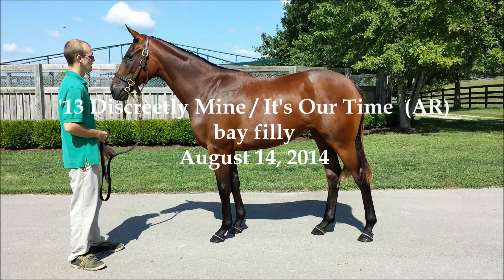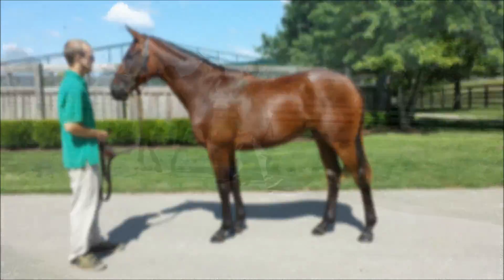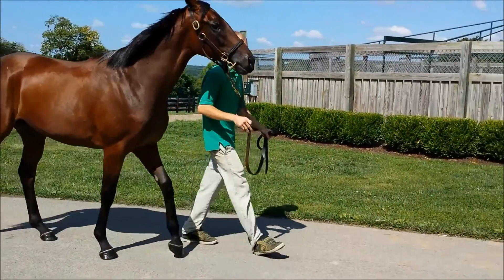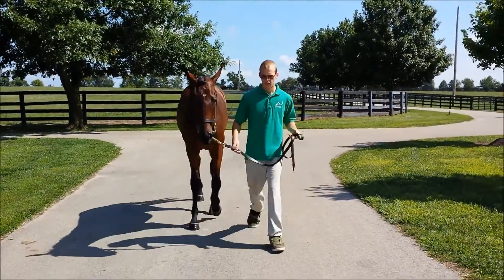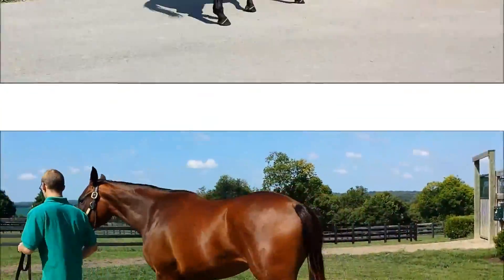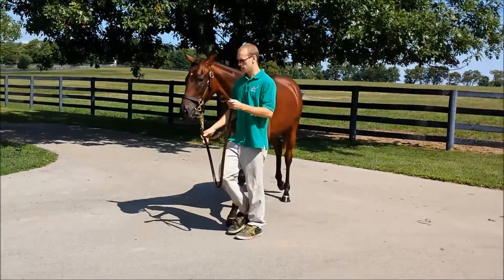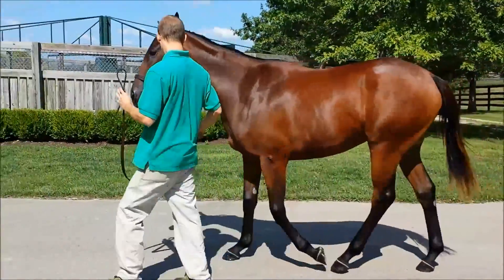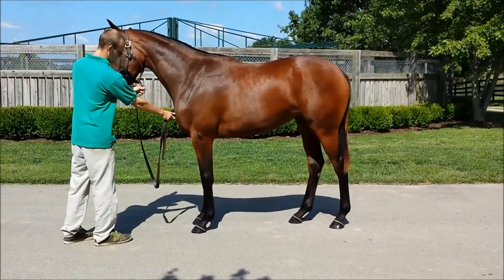Aug. update on '13 It's Our Time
Filly has started sales prep and is coming along nicely